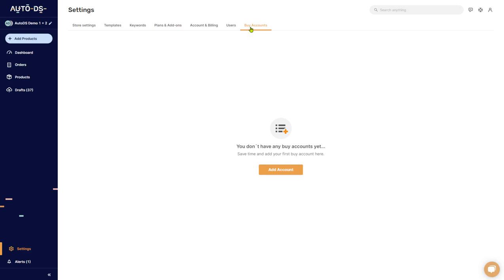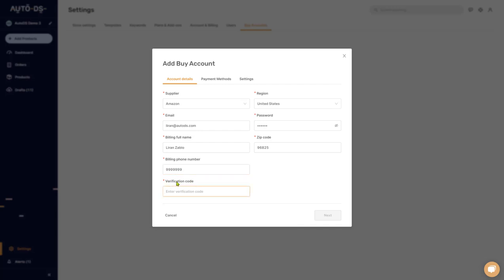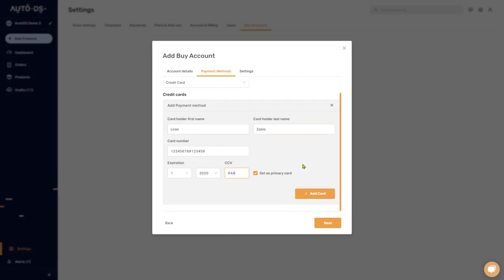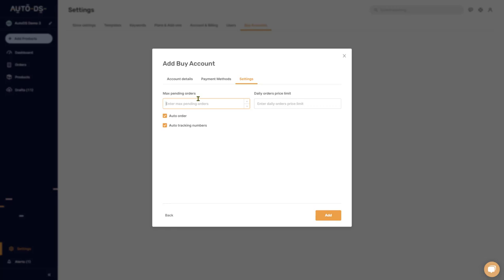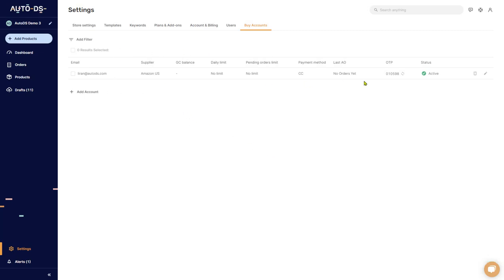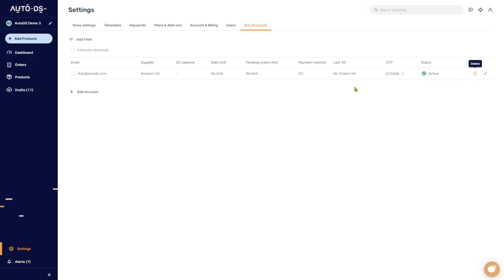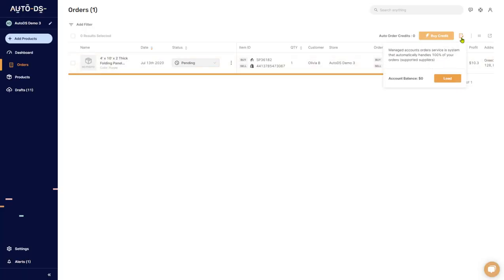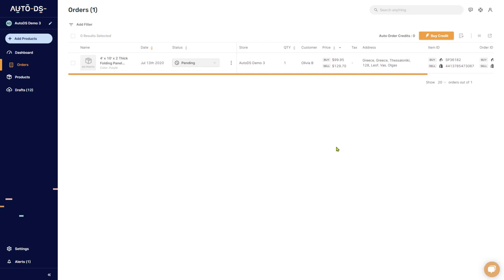AutoDS Settings: How To Add Buy Accounts In AutoDS To Automate Your Orders | Automated Orders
Learn how to add buyer accounts so that you can activate AutoDS's automatic orders service.

With automatic ordering, you won't have to worry about fulfilling orders from your suppliers and ship them directly to customers, and updating tracking information as it's all automated for you.

How To Forward Your Tracking Emails To Your Unique Tracking Email

How to Update Your Amazon Auto-Ordering Accounts for the OTP (2-Factor Authentication) System on Your AutoDS for Shopify Account?

How To Set Up Automation For Your Shopify Orders - Semi & Full Automation